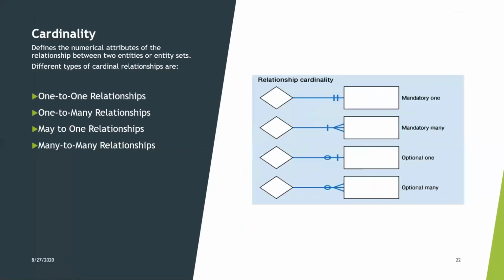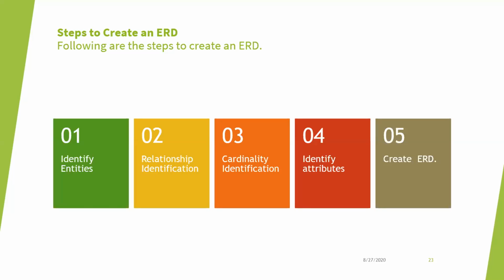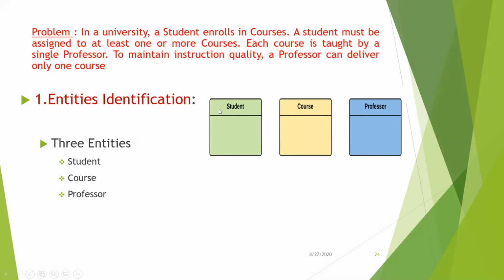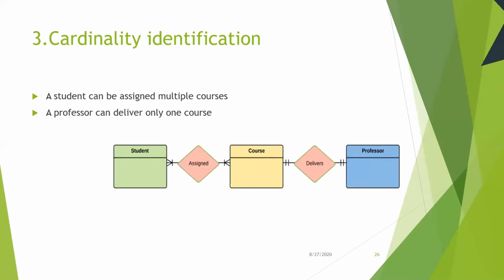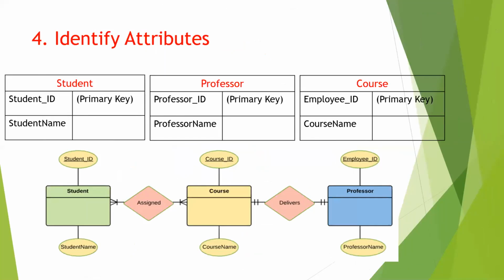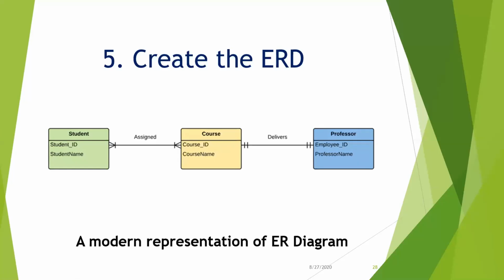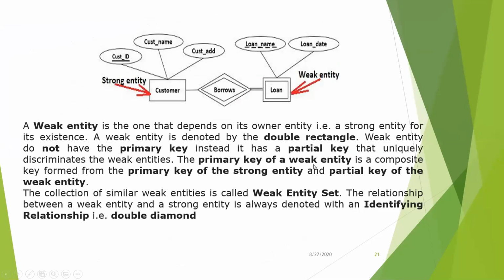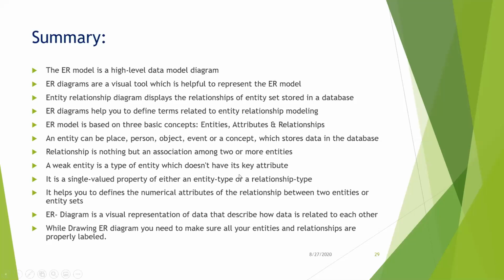ER Diagram Example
Here we discussed cardinality symbols and how to draw ER Diagram.
five steps.
1. Entity Identification
2. Relationship Identification
3. Cardinality
4. Attributes Identification
5. Modern ER Diagram with Labels